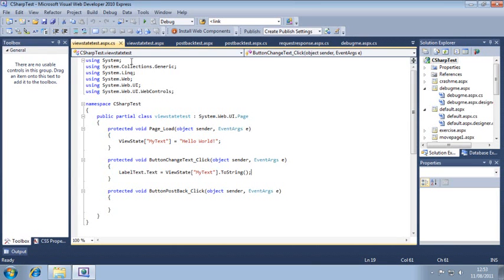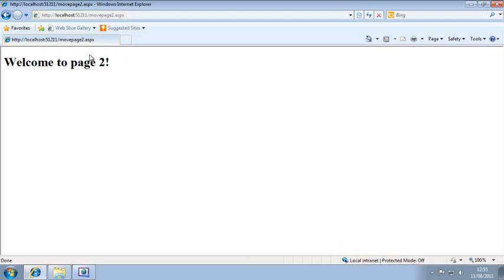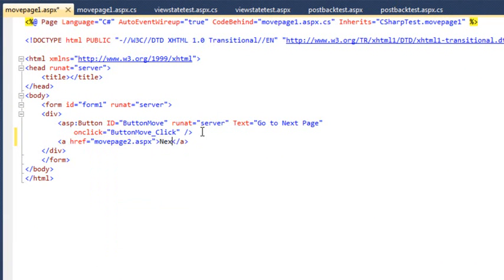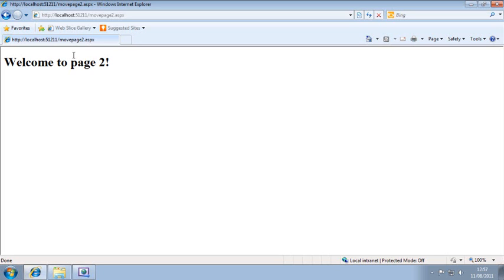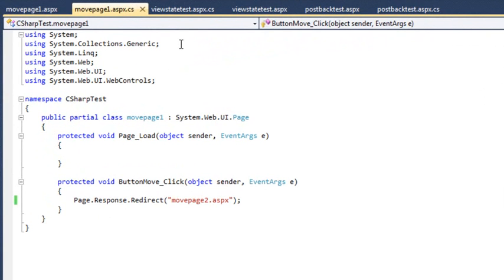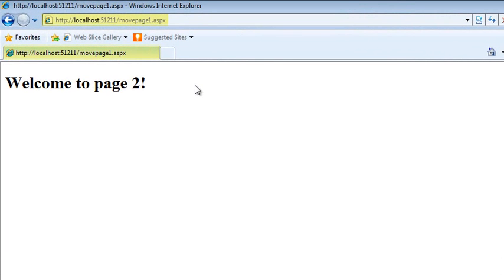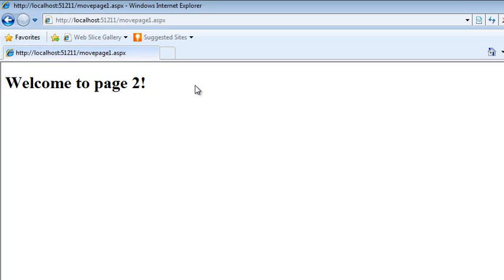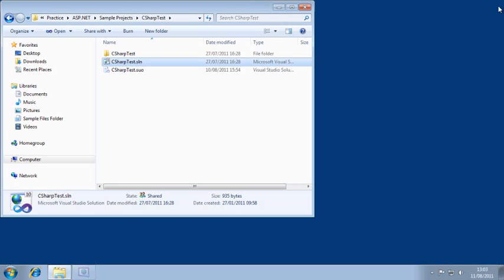ASP.NET 4.0 Essential Skills Lesson 3-10: Move between Pages using C#